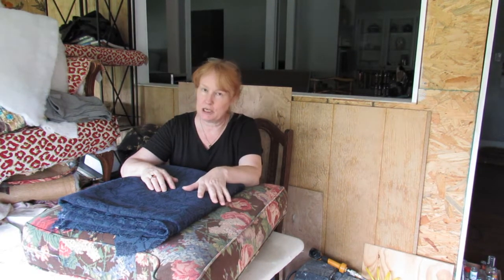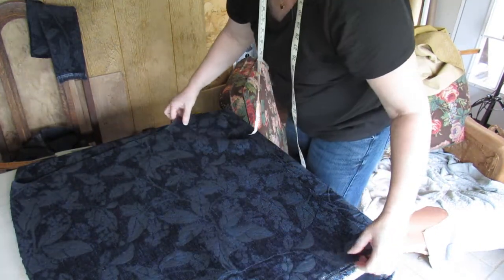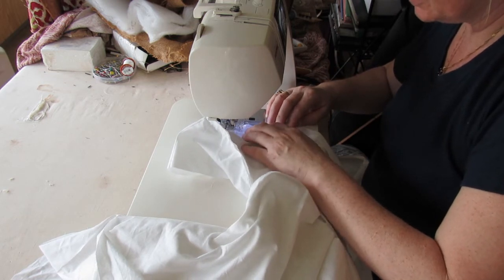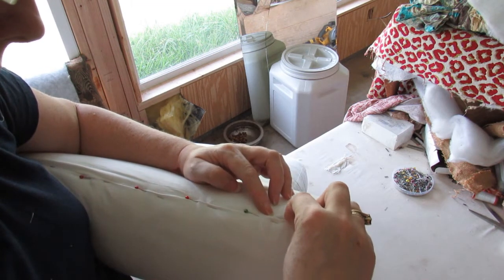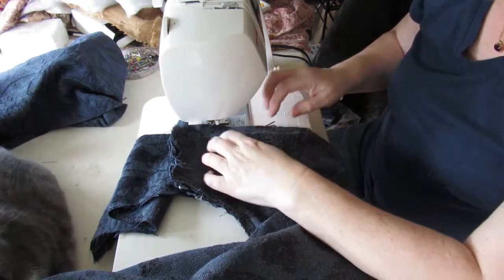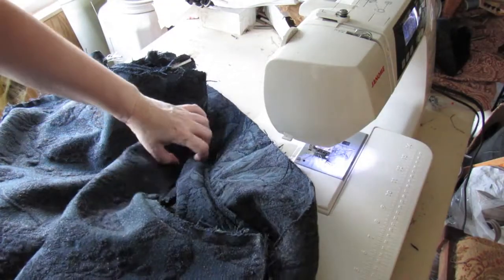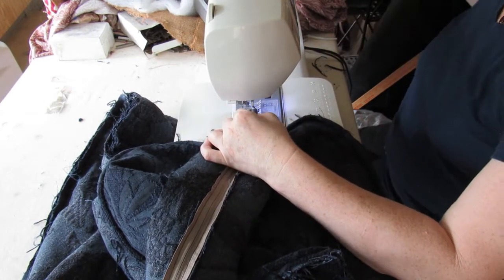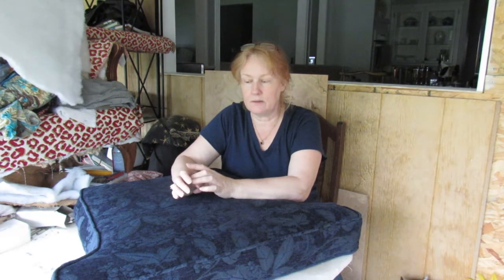T Cushion - Gold Chair Pt 3. Professional Tips and Tutorial for All Levels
Some parts were filmed twice, which means this is a long video.  It covers the cutting out and makeup from scratch, as the original cushion was rubbish.

I have been in the upholstery and interior decorating business for over 25 years, as well as teaching these subjects both privately and in colleges.  I have drawn on m years if teaching to put this video together and hope to have answered your questions.

Nothing to be afraid of, these are just thought-provoking.  Have fun and try something new.